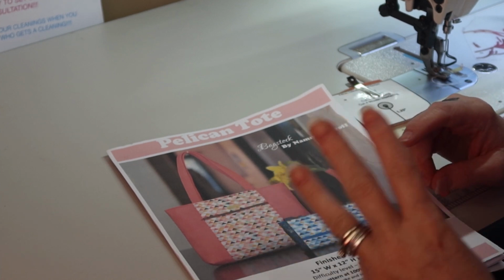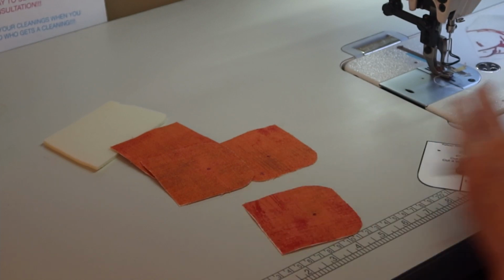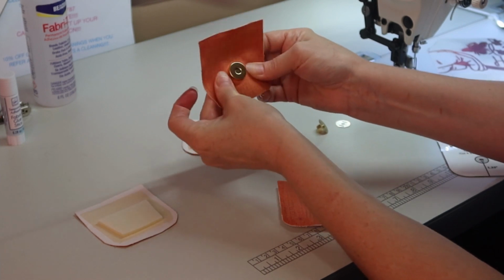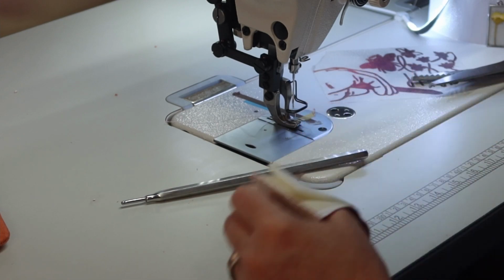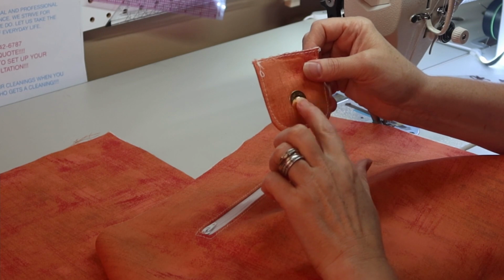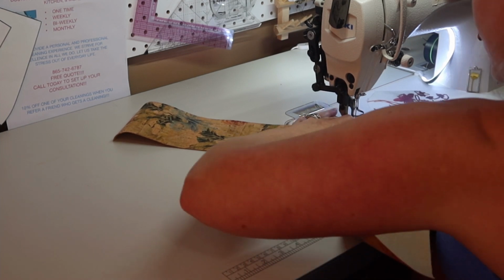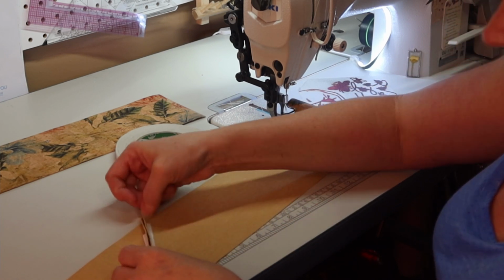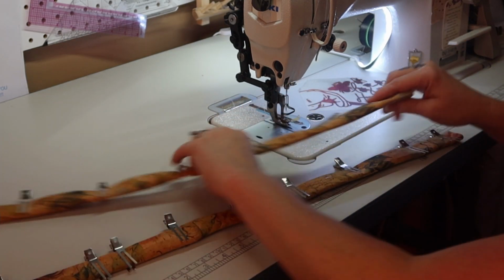Pelican Tote Sew Along Day 3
Day 3 of the Pelican Tote Sew Along.